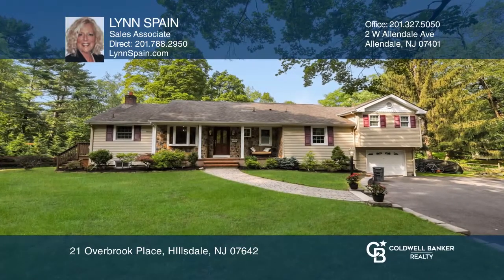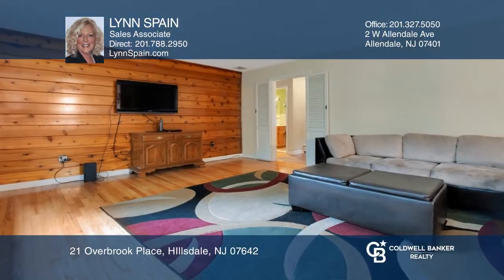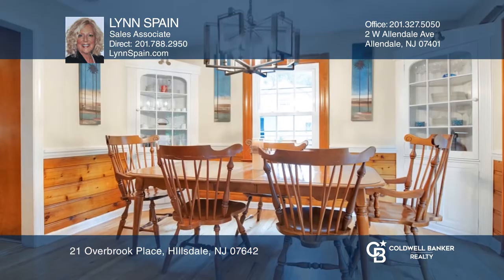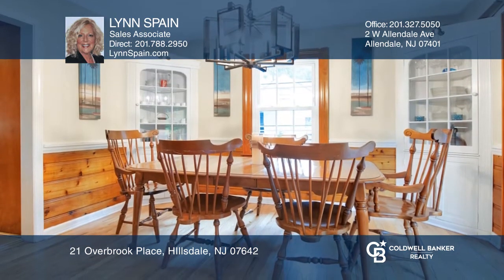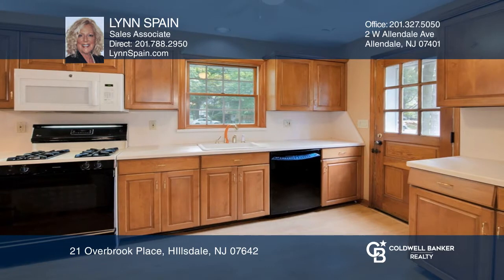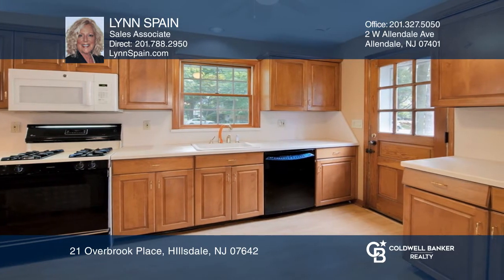21 Overbrook Place HIllsdale, NJ | ColdwellBankerHomes.com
21 Overbrook Place, HIllsdale, NJ

***This is the one! Beautiful home-incredible private property plus cul-de-sac location and close to transportation*** Wonderful four bedroom ranch has welcoming titled entry - spacious living room adjoins dining room with exit to huge deck overlooking park-like backyard - fabulous family room on lo